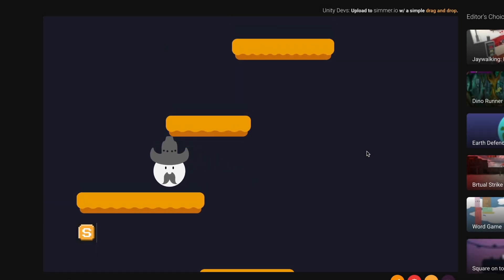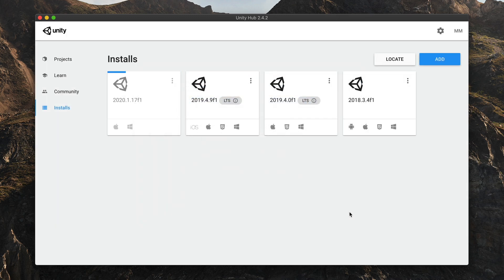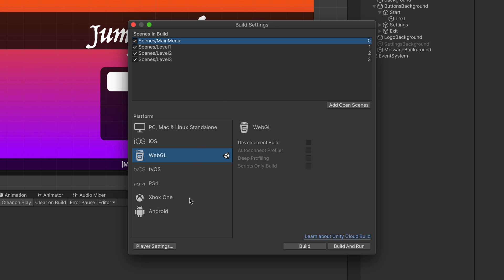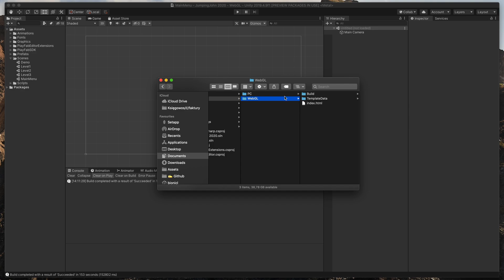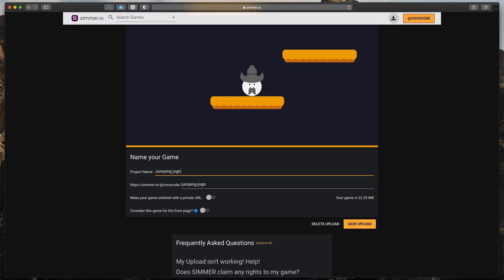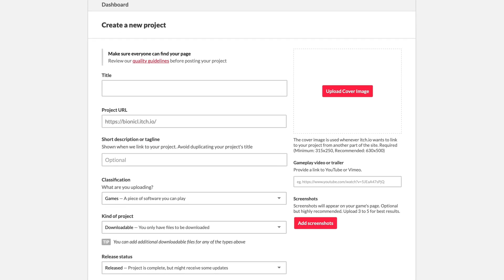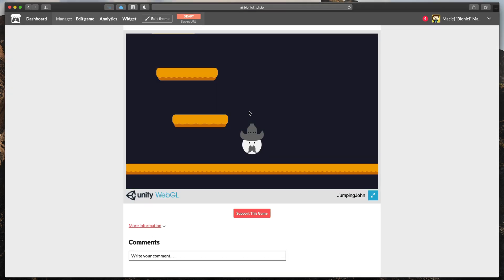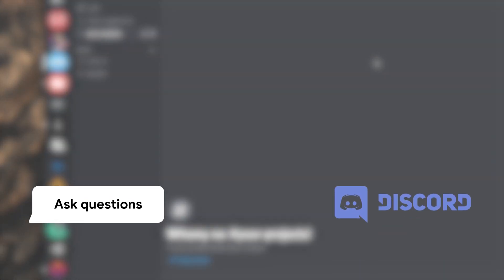PUBLISH your game on the WEB | WebGL Unity tutorial ft. itch.io, simmer.io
This tutorial/guide will show you how to use WebGL builds in Unity

You will learn:
- How to build WebGL in Unity
- How to build for web in Unity
- How to create browser game in Unity
- How to upload Unity game
- How to use simmer.io
- How to use itch.io
- How to create own store page
- How to send your game to friends

Timestamps:
0:00 - Intro
0:13 - WebGL build (build for web)
1:53 - Publish your game on simmer.io
2:38 - Publish your game on itch.io